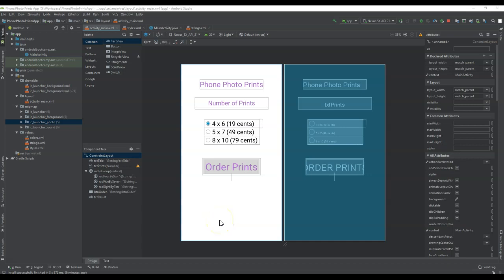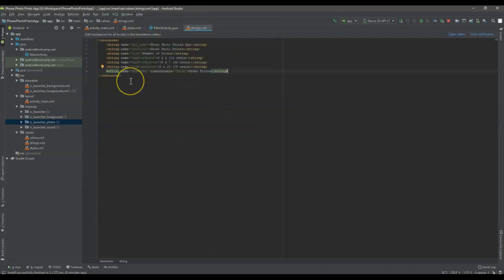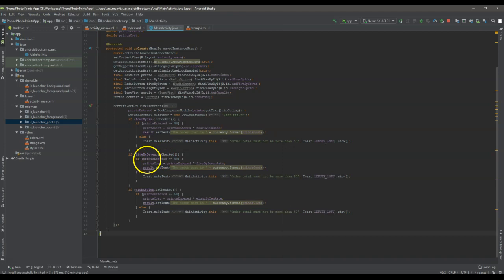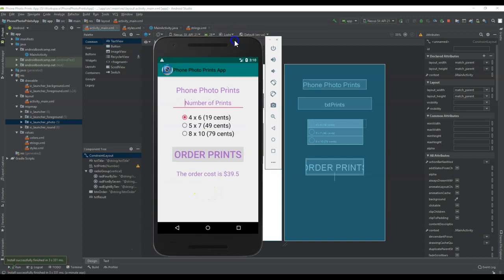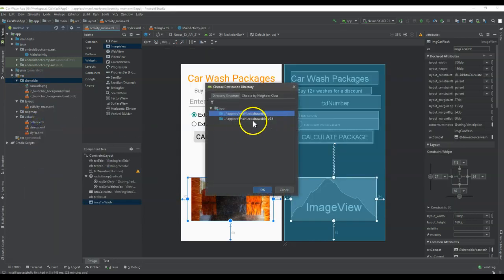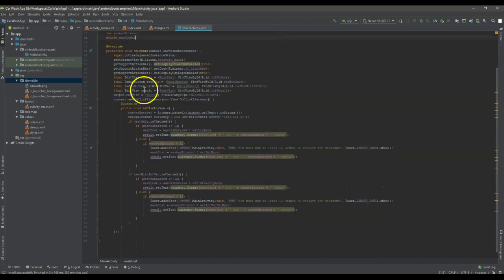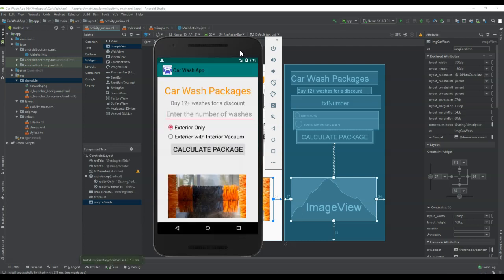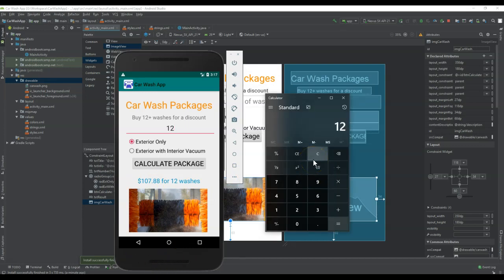Ch 4 Case Projects